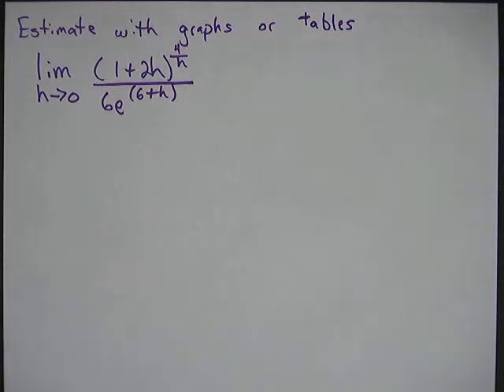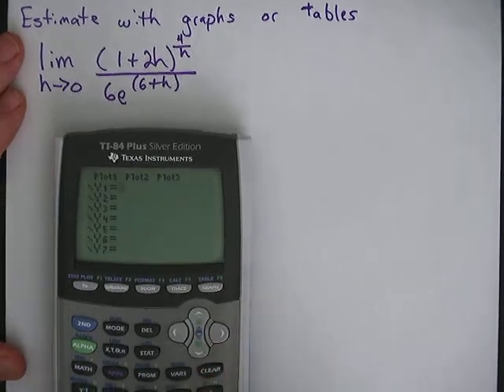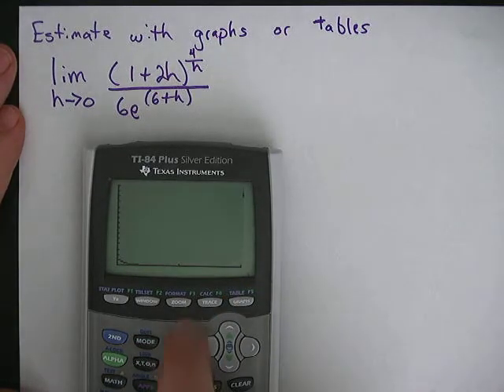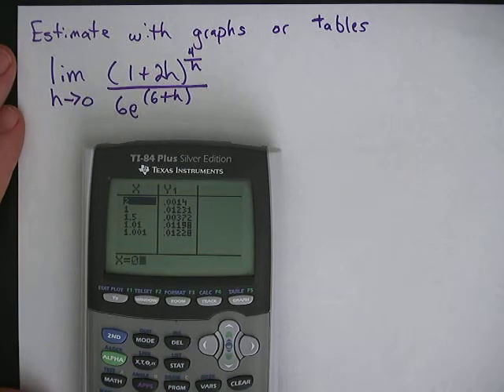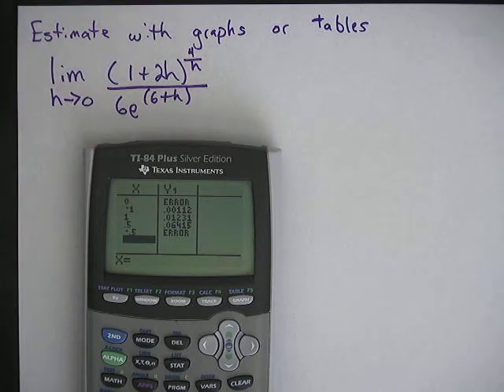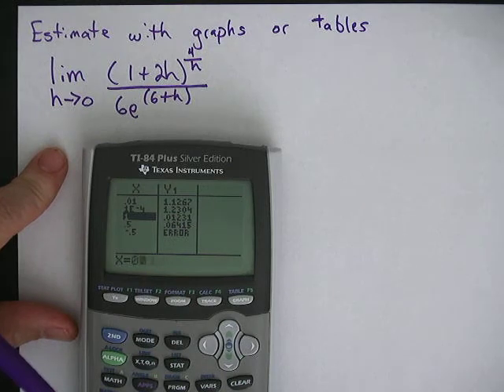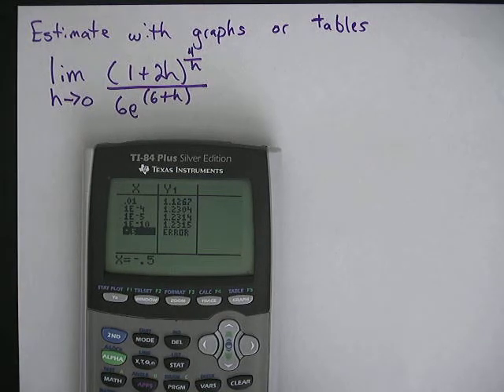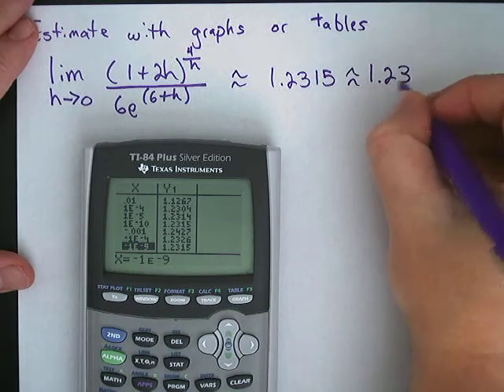Calculus: Finding Limits with Tables or Graphs Using ti-84 Calculator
Please note that the value -0.5 was undefined because it is a division by zero.  The numerator becomes 0^-2 which is 1/0^2 and undefined.